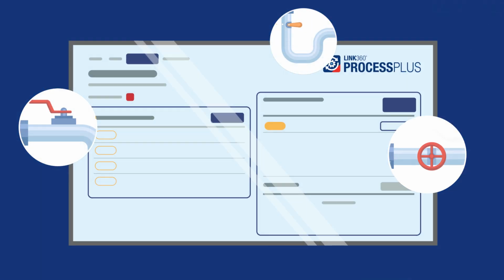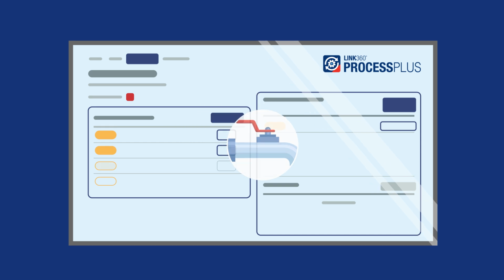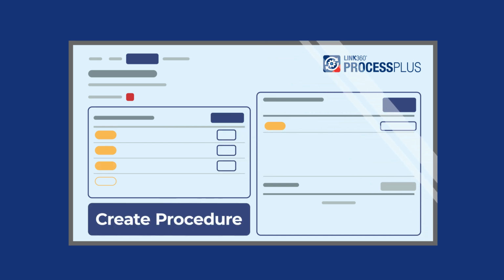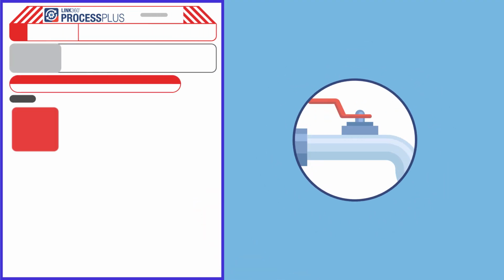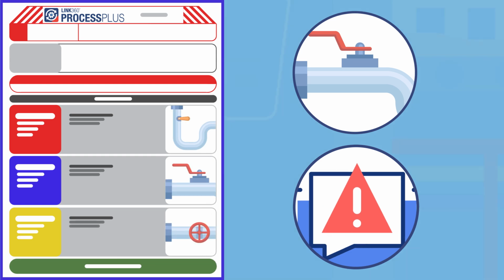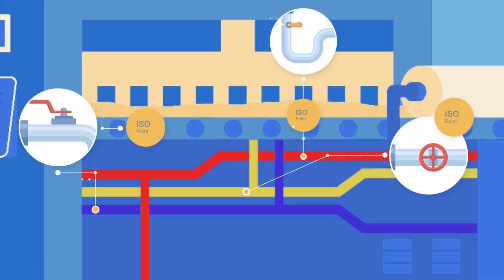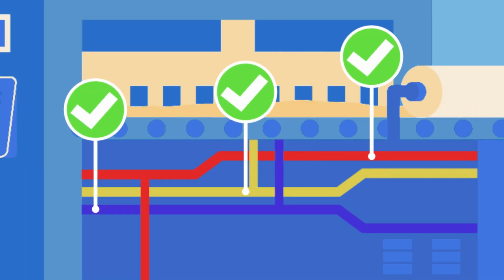LINK360 Process Plus- Overview Video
What if lockout procedures could update themselves? With Brady’s new lockout software, they can. Say hello to LINK360® Process Plus – dynamic lockout procedure management for process industries. Using an isolation-point-first approach, it ends the chaos of decentralized spreadsheets and helps you go from P&ID to procedure faster. Automatic updates, centralized control, safer maintenance and shorter shutdowns … it’s all here in the most advanced lockout software available for process industries. So outsmart complexity and outpace downtime with LINK360 Process Plus.